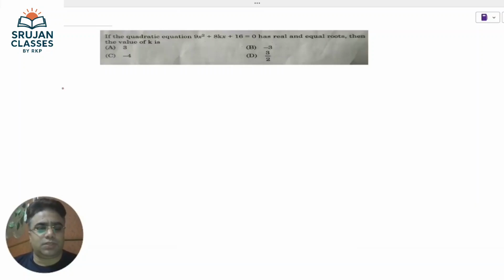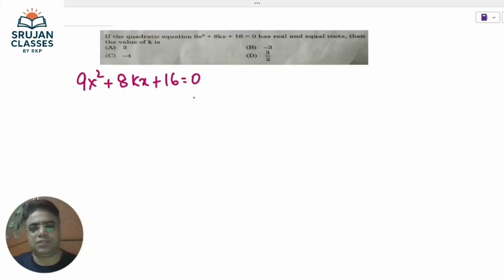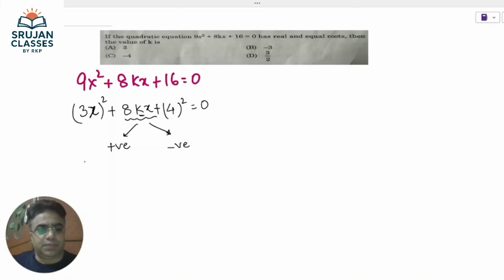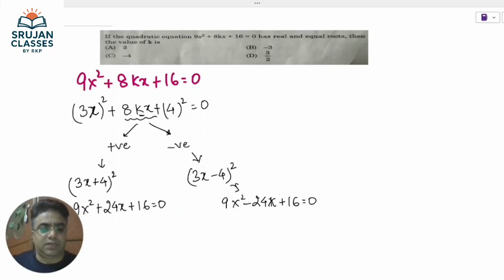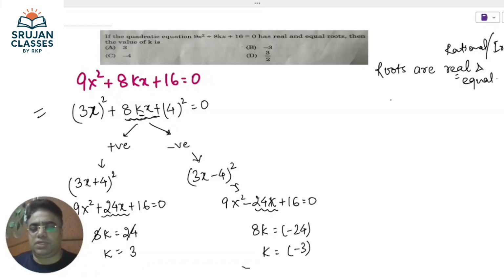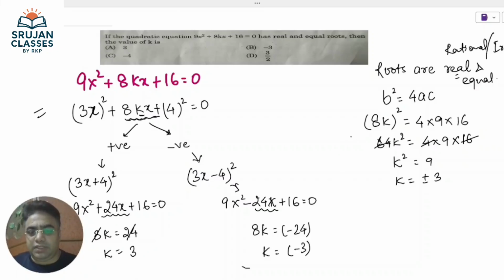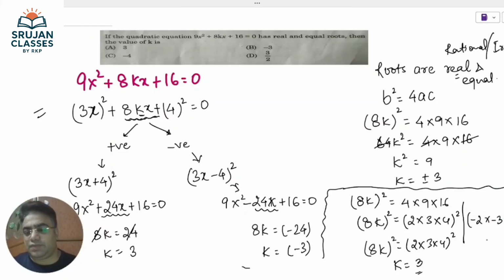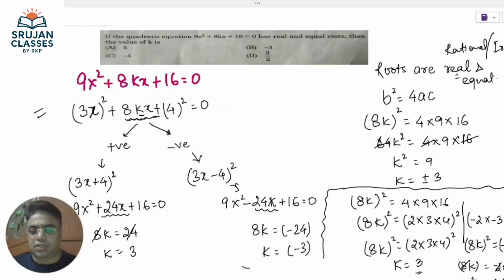😱 99% Students Can't Solve This Board Exam Question!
✨ Passionate about teaching, learning, and making education simple & impactful ✨
With 12+ years of experience, I’ve had the joy of helping students crack tough exams, build confidence, and grow skills that truly prepare them for life. 🚀📚

Whether it’s Math, ICT, Soft Skills, or Competitive Exam Prep, my goal is always the same – to make learning easier, practical, and meaningful. 🌟

Let’s keep learning, sharing, and inspiring each other! 💡